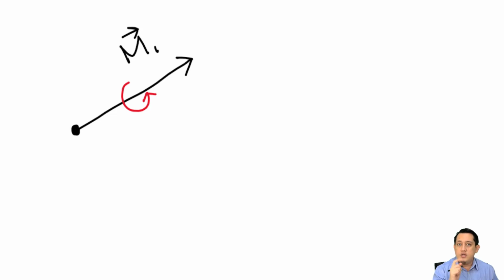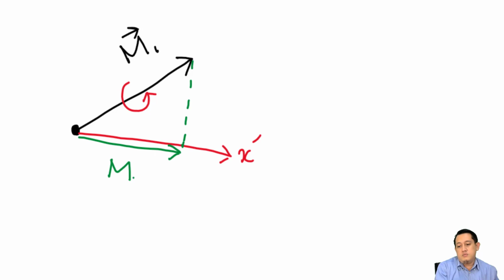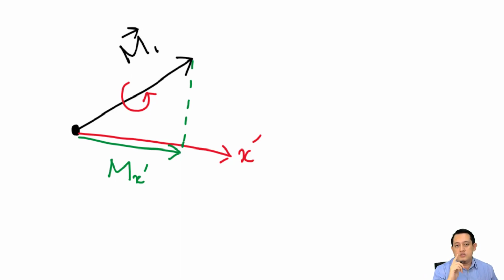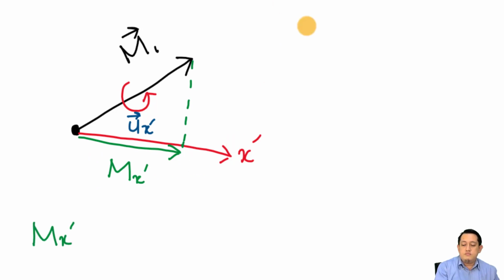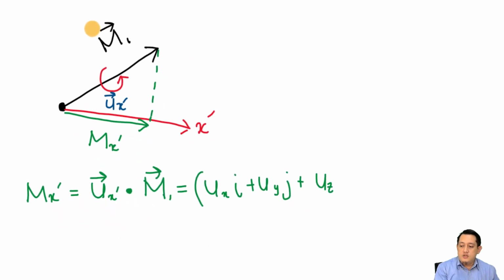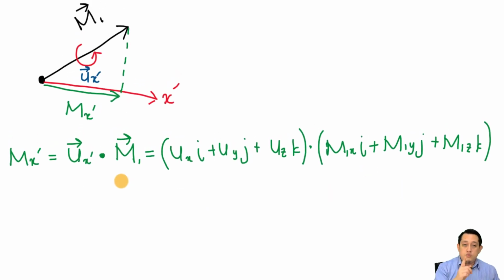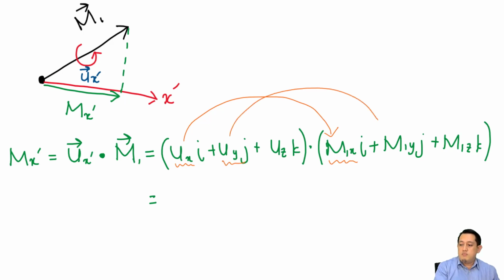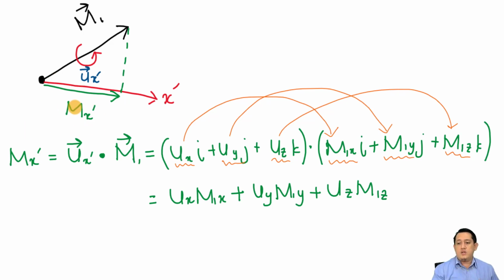[Statics] Moment: Moment About a Specific Axis (Dot Product)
Previous lecture video.

Equilibrium of Particle

Moment